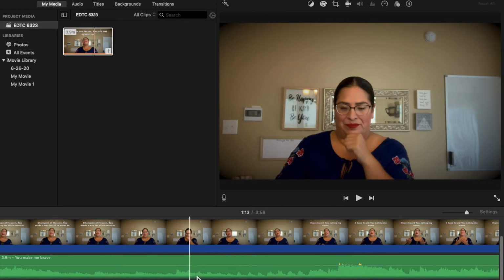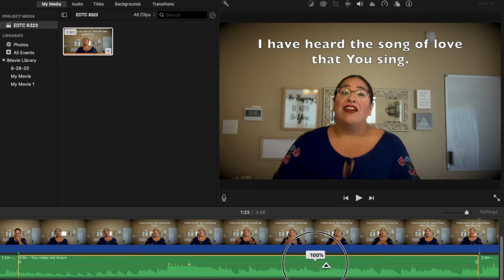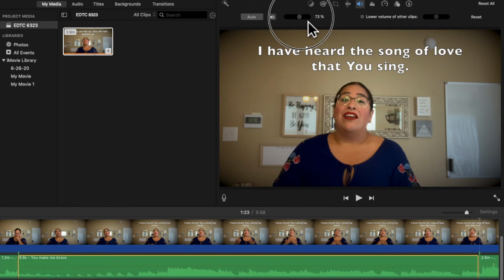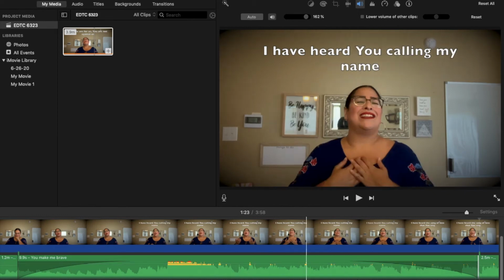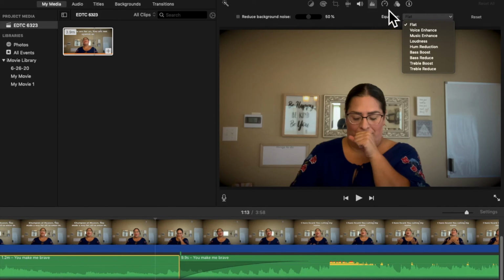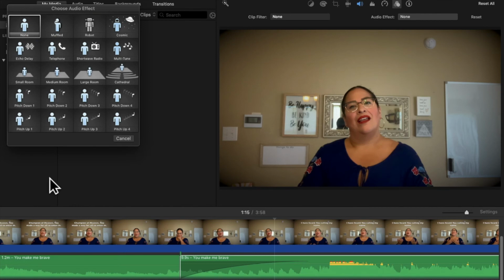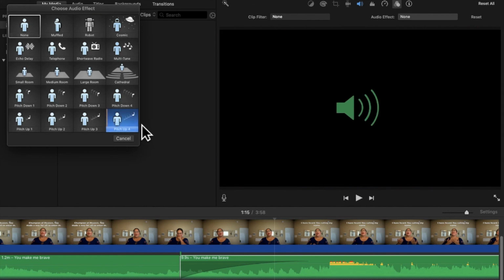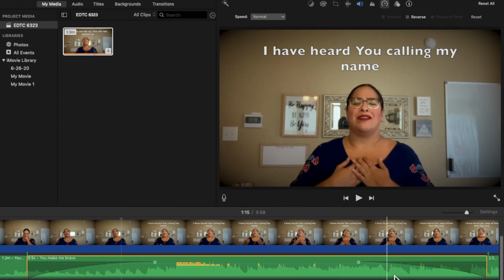Basic Sound Editing in iMovie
Learn how to use basic sound editing functions in iMovie and pre loaded audio functions in the iMovie program.